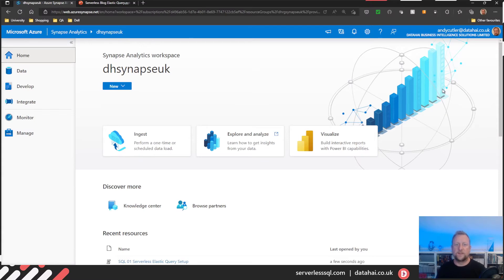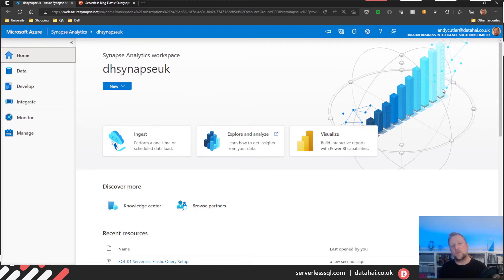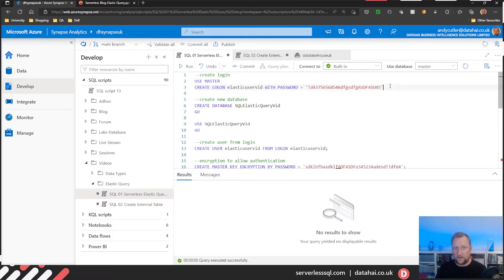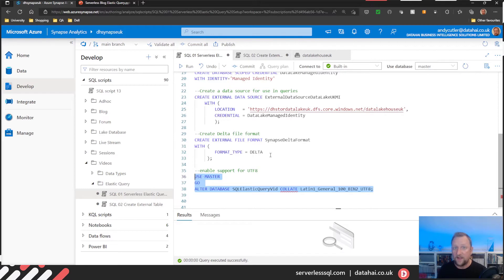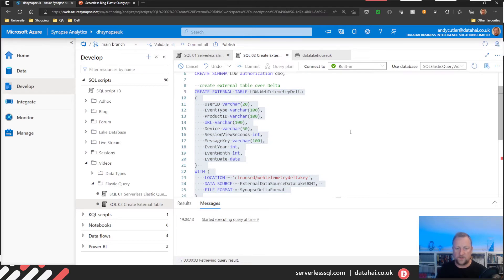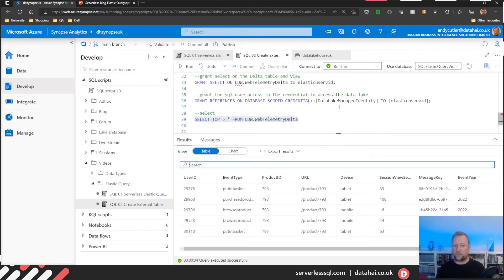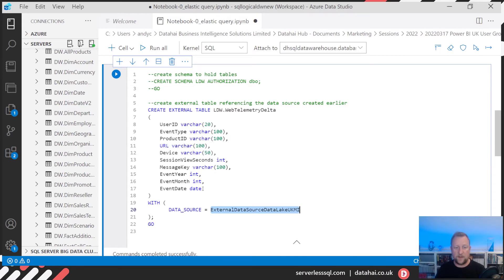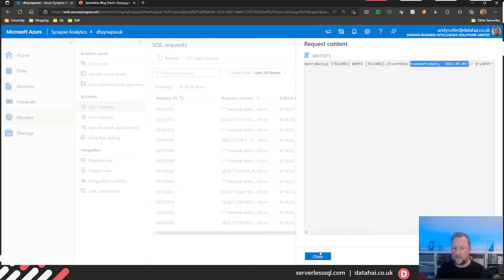Elastic Queries with Azure SQL Database and Synapse Analytics Serverless SQL Pools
Recently I have been exploring an option to use an Azure SQL Database for a small footprint Data Warehouse and wondered whether I could create an elastic query connection to a Serverless SQL Pools database and query a Delta folder in an Azure Data Lake Gen2. It can be done successfully using an External Table in a Serverless SQL Pools database and creating the same table in the Azure SQL Database. Now the data within the Azure SQL Database can be queried alongside the data within the Data Lake using the Serverless SQL Pools engine.

In this video we’ll use an example database, there is an Azure SQL Database that contains AdventureWorks Dimension and Fact tables with less than 10GB of data overall (not enough data for a Dedicated SQL Pool!). There is also an Azure Data Lake Gen2 account that contains around 1.2 billion web telemetry events about users browsing/purchasing behaviour on the (fictious) website. This data is stored in Delta format (Parquet files). The goal here is to query this data via a single surface area without moving the web telemetry data and use the Serverless SQL Pools engine to do the “heavy lifting” when querying data in the data lake.

Chapters:
00:00 Introduction
04:00 Recap on exporting raw data from Azure SQL Database